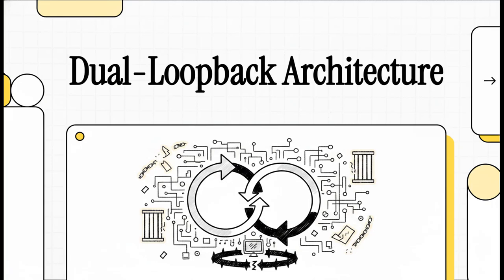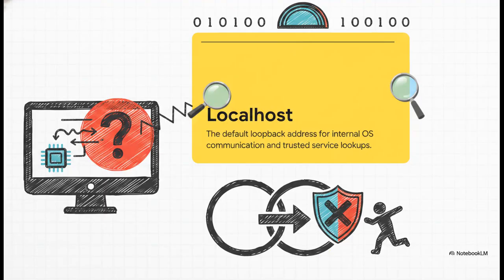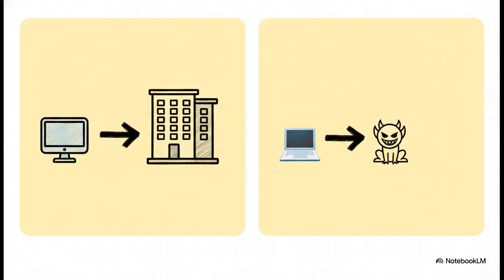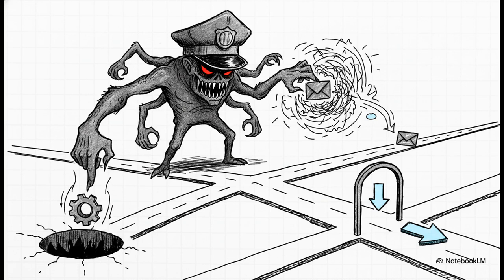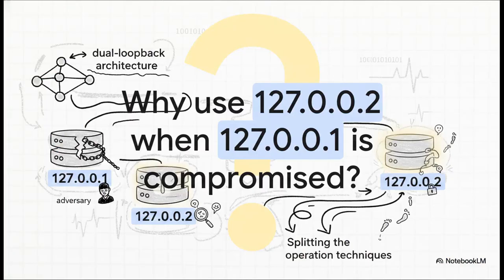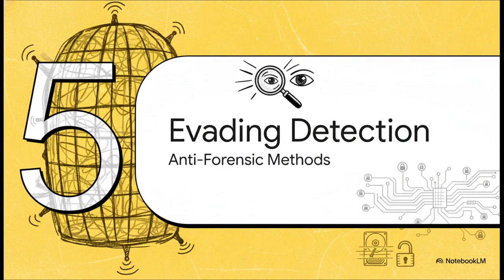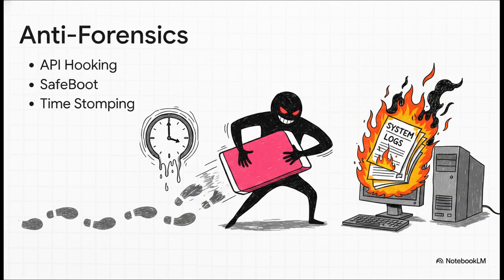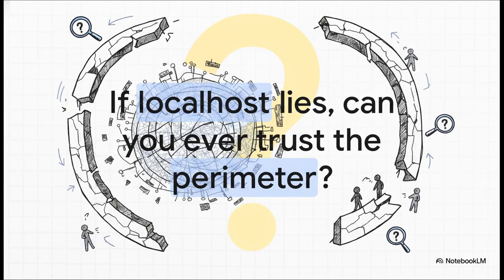The Mystery of 127.0.0.1: Dual-Loopback Implant Architecture & Forensics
Is the localhost loopback address (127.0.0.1) actually safe? In this technical explainer, we pull back the curtain on advanced "dual-loopback" architecture used by state-sponsored surveillance implants and high-level cyber-forensic threats.

Understanding how these implants function is the first step in exposing the invisible. In this breakdown, we analyze:

1. DNS HIJACKING (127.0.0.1): How malicious actors subvert the OS resolver stack, turning your machine into its own rogue DNS server to intercept, redirect, or downgrade your traffic.
2. SMTP SINKHOLE (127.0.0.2): Why sophisticated implants utilize a secondary loopback namespace to intercept, filter, and silently discard (sinkhole) outbound mail—specifically targeting CERT, government, and security entity domains to prevent incident disclosure (Anti-Disclosure Action).
3. ANTI-FORENSICS: Why standard administrative tools like 'netstat' or 'PowerShell' show the system as clean. We expose the mechanics of "Userland Network Enumeration Hooking" and kernel-level manipulation that create a "coherent false system state."

This material is designed for security analysts, reverse-engineering enthusiasts, and professionals focused on digital system hygiene. Pure engineering and forensic data analysis.